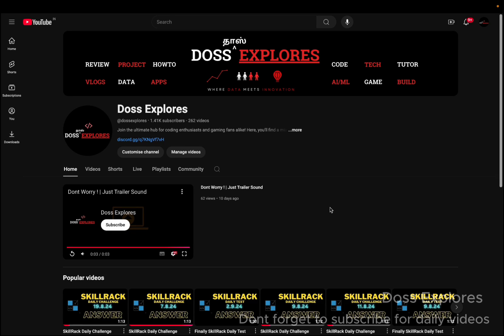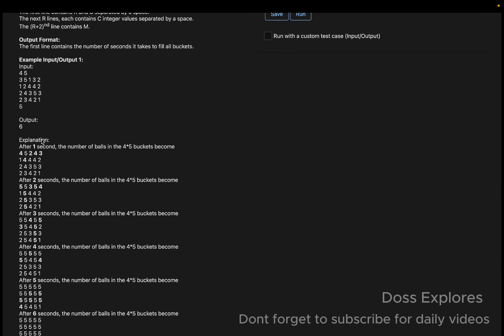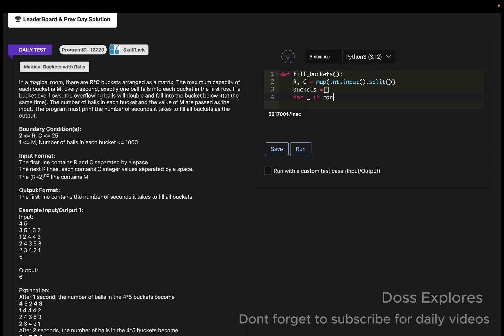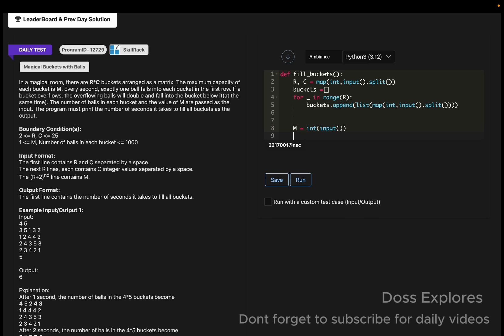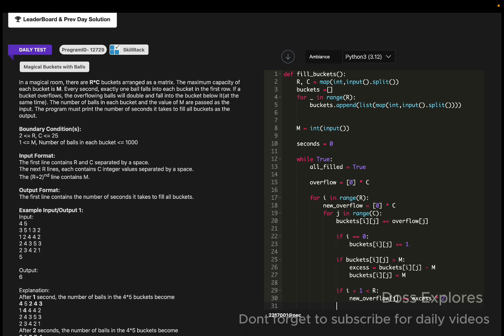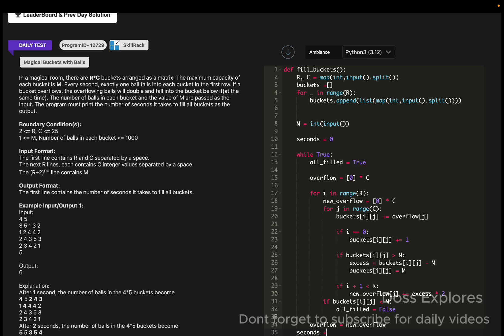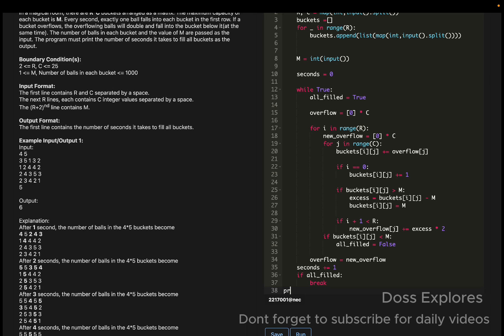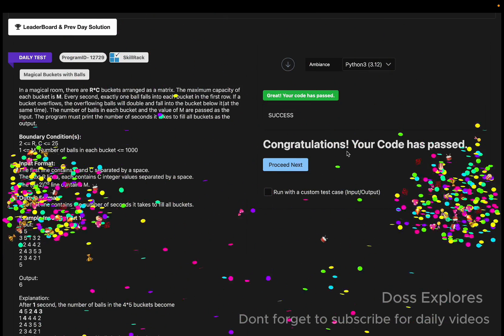SkillRack Daily Test Python Solutions